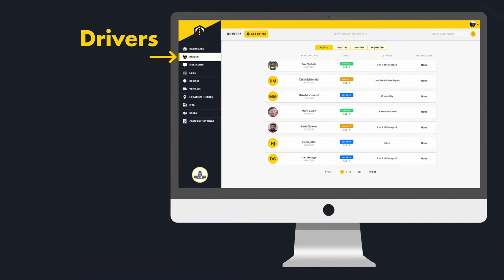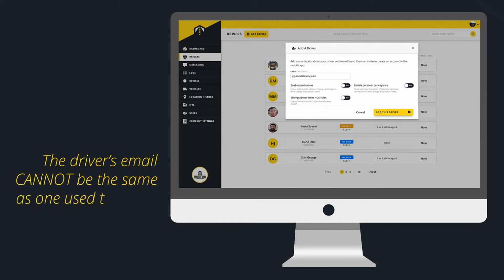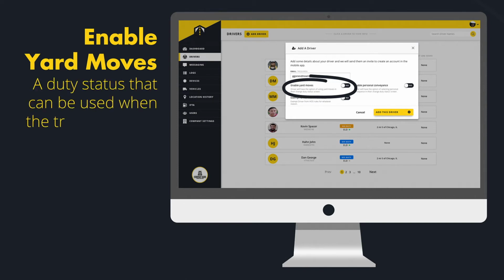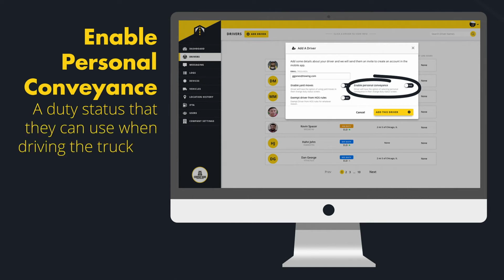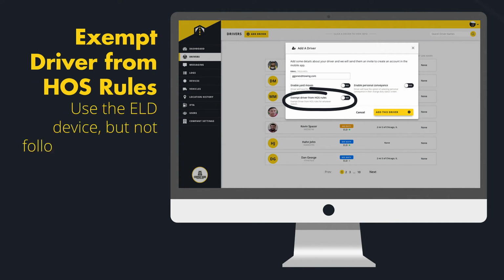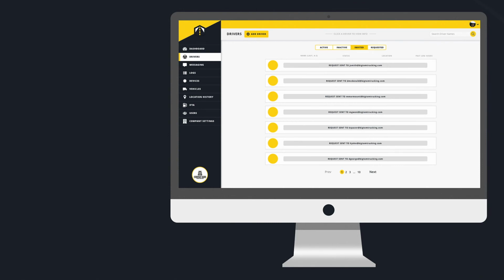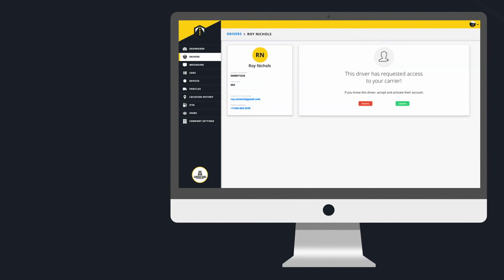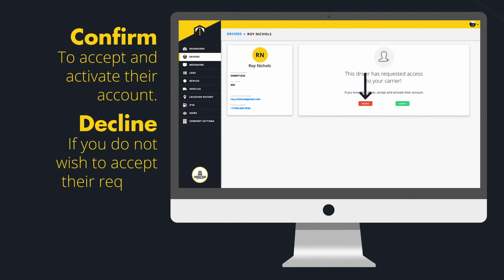Drive Carrier Site Tutorial: Add Drivers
Select Drivers from the left sidebar of the Drive Carrier Site to go to the Drivers page.

To add a new driver, select the Add Driver button at the top.

There are three allowances you can give that driver now or edit later.

Enabling yard moves will give the driver a Yard Move duty status that can be used when the truck’s move is not part of a drive. When used, the driver will still be on duty, but the time will not cut into their available drive time.

Enabling personal conveyance will give the driver a Personal Conveyance duty status that can be used when driving the truck for personal transport. Generally, this can only be used when the driver has no commercial property loaded on the truck. When used, the driver will be off duty.

Exempting a driver from HOS rules allows the driver to use the ELD device, but not follow the Hours of Service rules.

Once you are finished filling in the driver’s information, select the Add This Driver Button to complete this step.

You will be on the Invited tab on the Drivers page, where you will see all outstanding driver invites.

Drivers creating accounts on the mobile app will see invites during account creation. Make sure you tell your drivers to get the Drive ELD mobile app on their phone.

You can also check for driver requests under the Requested Tab. After reviewing the driver’s information, either select the green Confirm button to accept and activate their account or select decline if you do not wish to accept their request.